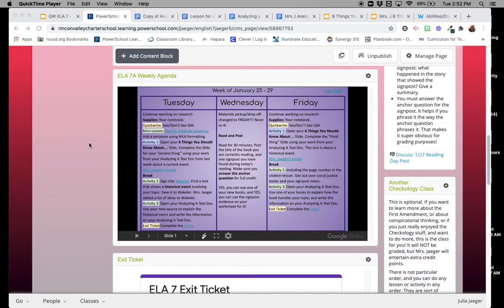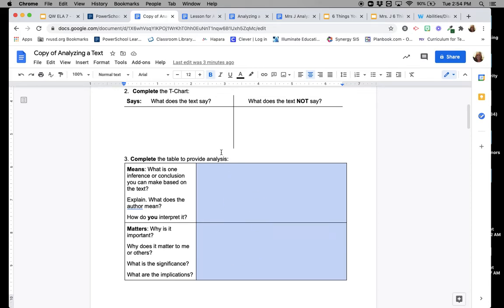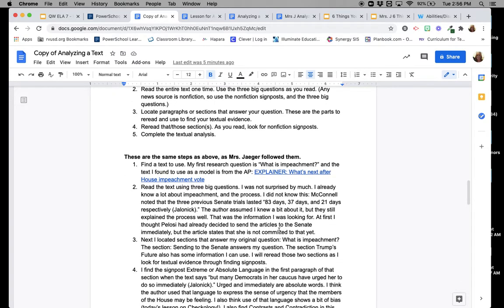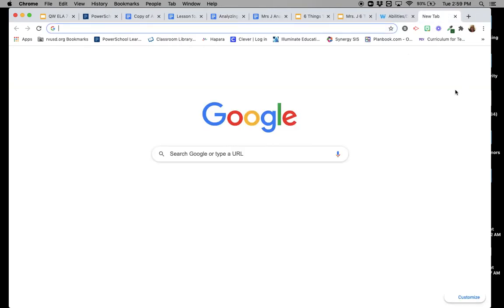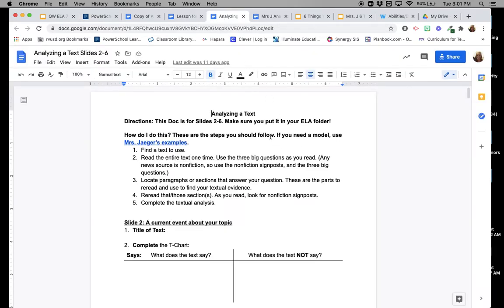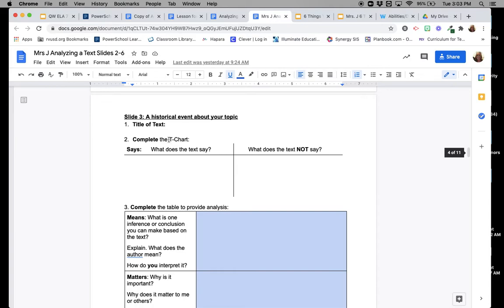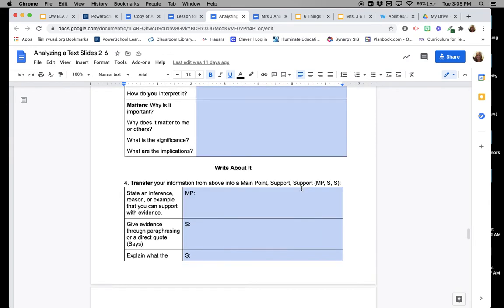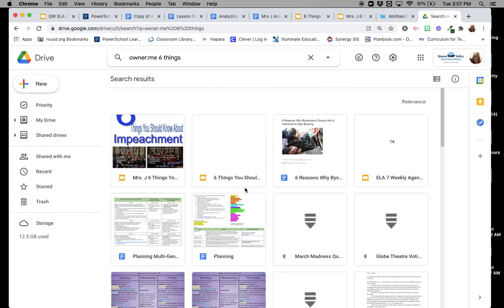6 Things Explanation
Confused about the 6 Things You Should Know About assignment? Watch this!